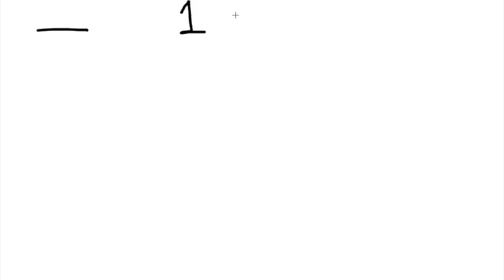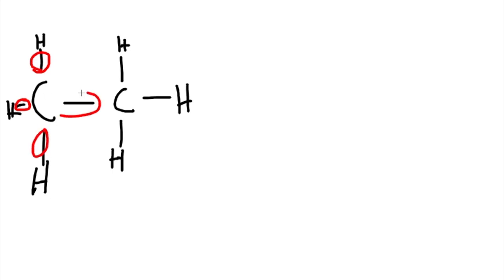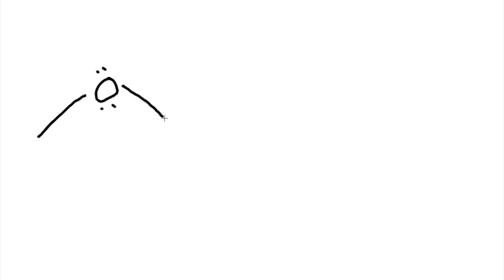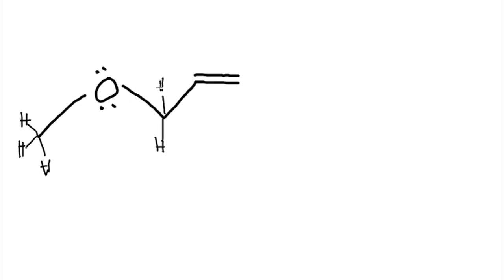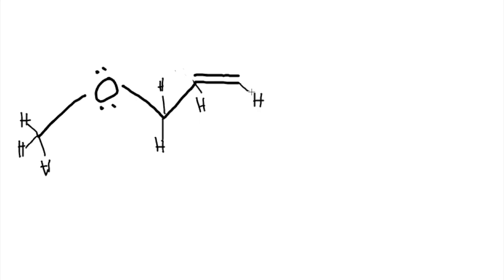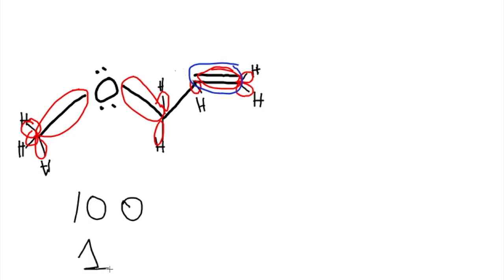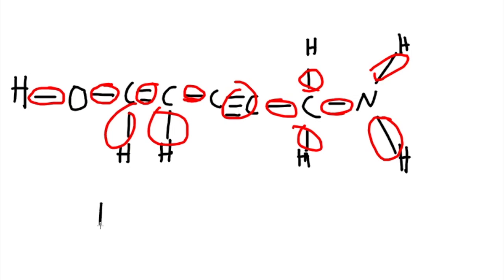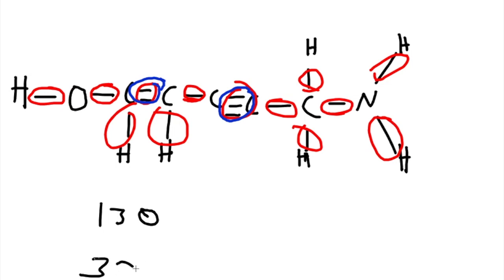How to determine Sigma and Pi Bond - Hybridization - Organic Chemistry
This video is about Sigma and Pi Bond. A single bond is 1 sigma bond, a double bond is 1 sigma and 1 pi bond, and a triple bond is 1 sigma and 2 pi bonds. Sigma bonds are the strongest type of covalent chemical bond and pi bonds are covalent chemical bonds.